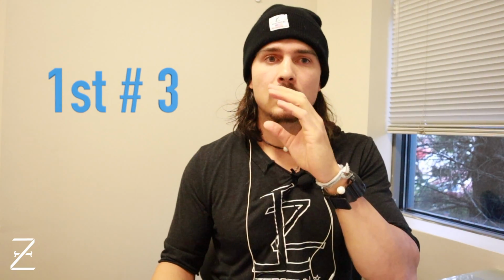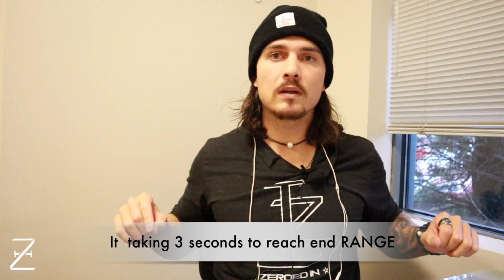EPIC BACK WORKOUT FOR THICKNESS// Back workout explained// best way to train back//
In this video, we go through 6 exercises for hitting the back for thickness.  Its important to understand that the posterior chain is usually under developed for most. Just starting off training, you dont see your back. How do we know what we are training is actually working. In this video I take you through the Deficit Deadlift. This lift has a purpose and thats strengthening the lower and mid part of the back. Which Will assist you in the compound lifts like the back squat or the Front Squat.

Remember train with a purpose. Have someone else that is very knowledgable in the body and how to tell what needs to come up and why. When someone is squatting, especially when the weight starts getting heavy. We see something here about the trainee. 1. IF you start to fall forward while trying to go back up on the squat we want to say that means a weak lower to mid back. 2. Quads can be weak, if you fall forward on the squat. This is during the concentric phase, this can mean quads aren't strong enough to perform the movement correctly therefor hips go up first and upper body starts falling forward. Think about it when you are squatting what happens with your upper body when you start increasing weight. What does your form look like on a squat? A good way to see this, is filming your self. I highly recommend you doing so. Now you'll start training with a purpose.